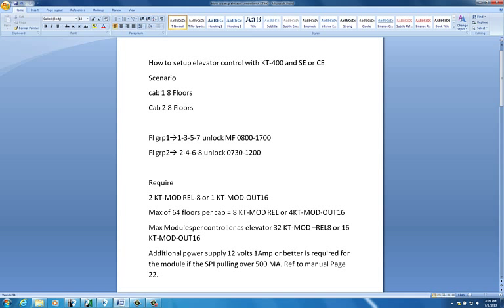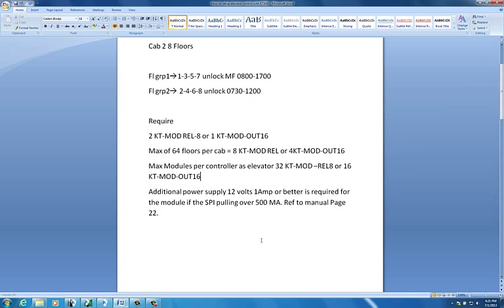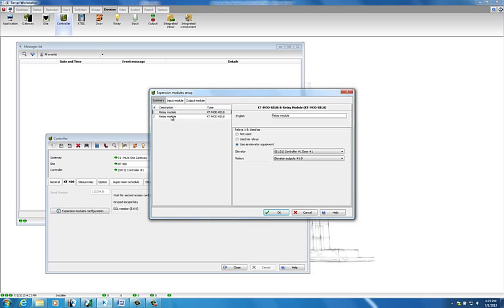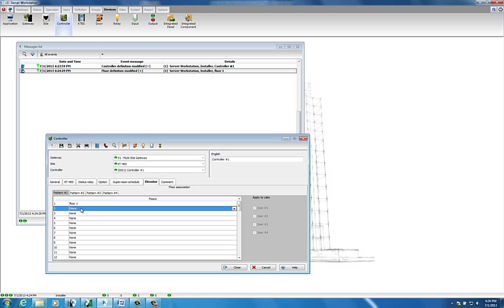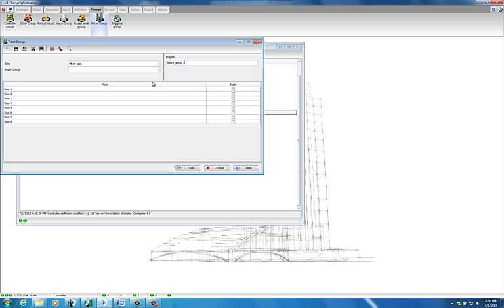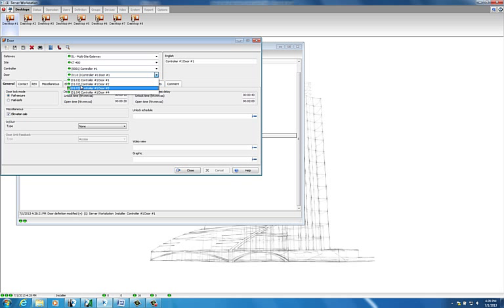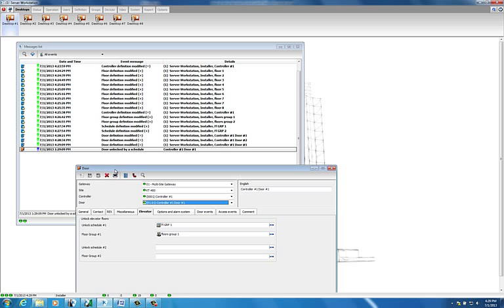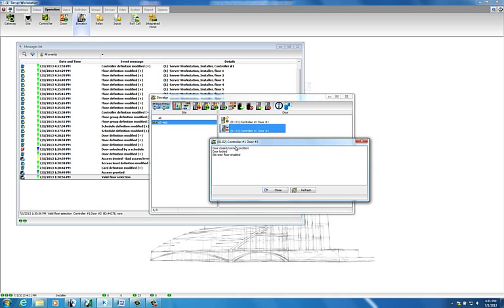Elevator setup with KT-400